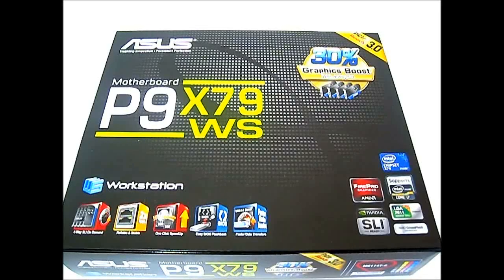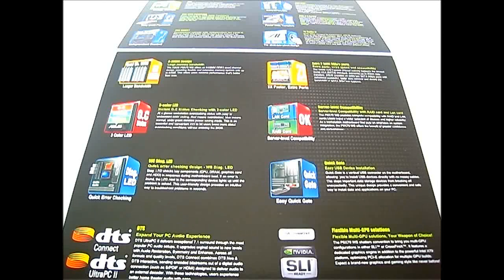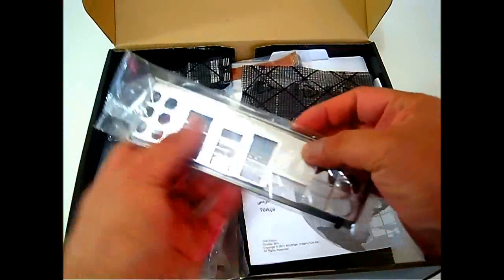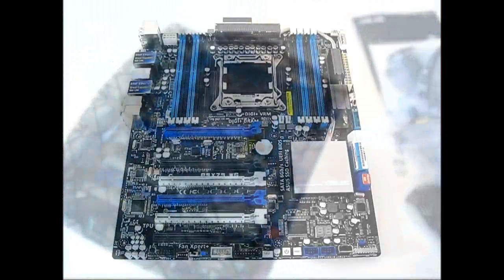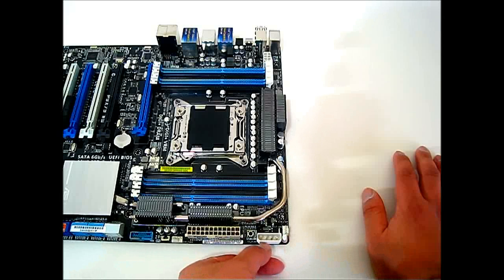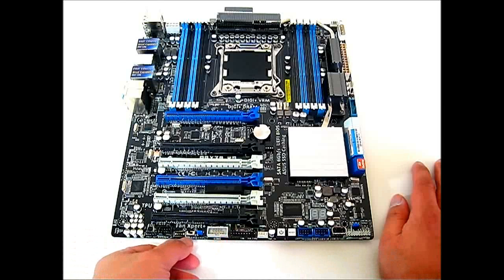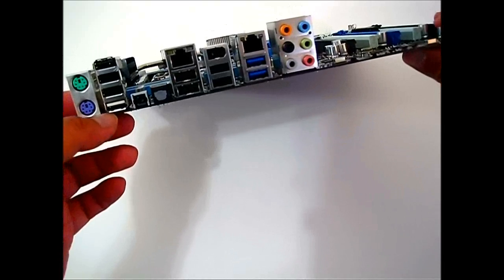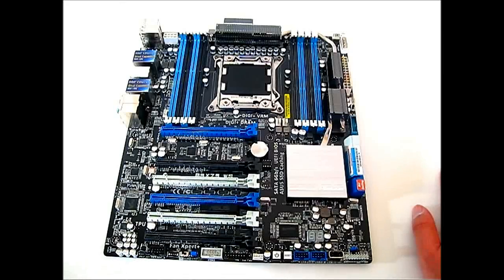ASUS P9X79 WS Motherboard - Unboxing and Product Overview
---For the full review and benchmarks.

The ASUS P9X79 WS motherboard is the latest addition in ASUS' workstation motherboard lineup.  The ASUS P9X79 WS is designed for supreme reliability and server-level compatibility with a wide selection of RAID and LAN cards.  With 4-way SLI or CrossFireX capability, the ASUS P9X79 WS offers 30% better graphics performance compared to X79 motherboards limited to 3-SLI configurations.  In terms of network connectivity, the ASUS P9X79 WS motherboard is outfitted with a pair of Intel server-class Gigabit LAN ports which can help lower network CPU utilization by up to 71%.  Combined with other ASUS exclusive features for the X79 platform, including: SSD Caching, USB boost and BIOS flashback, the ASUS P9X79 WS motherboard stands out from the rest of the X79 motherboard offerings currently available.